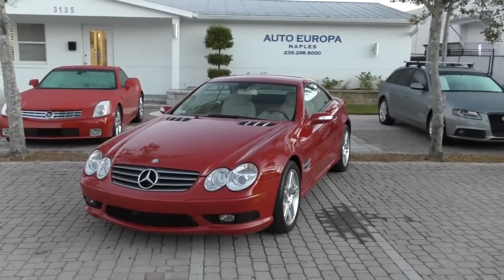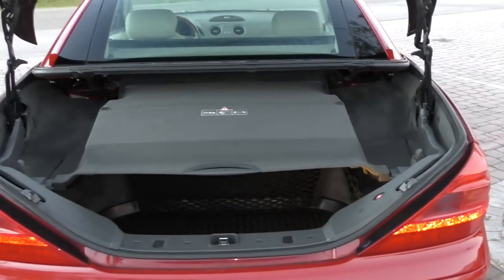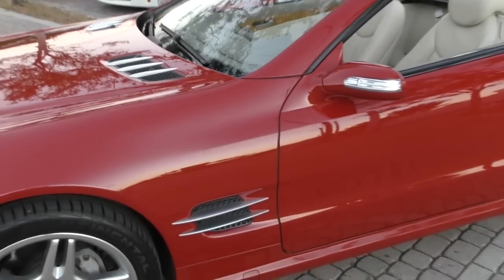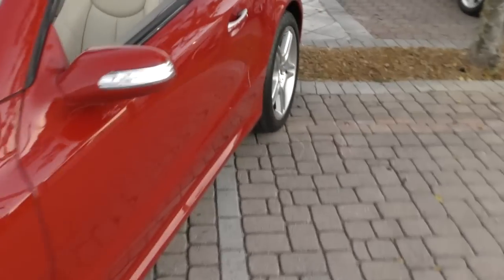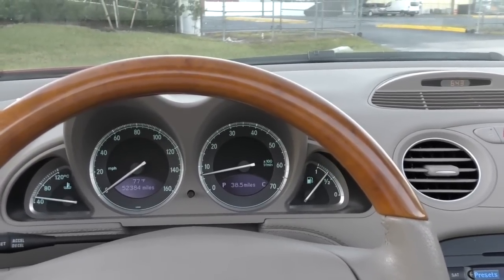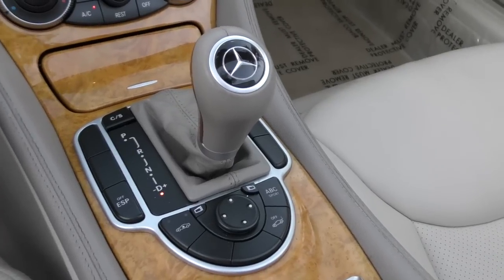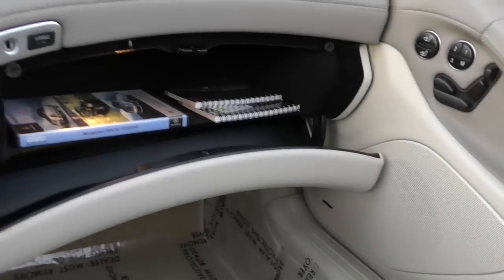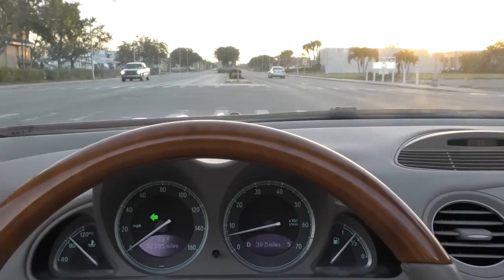*SOLD* 2006 Mercedes Benz SL500 Sport is the R230 that made the SL-Class in to a Supercar *SOLD*